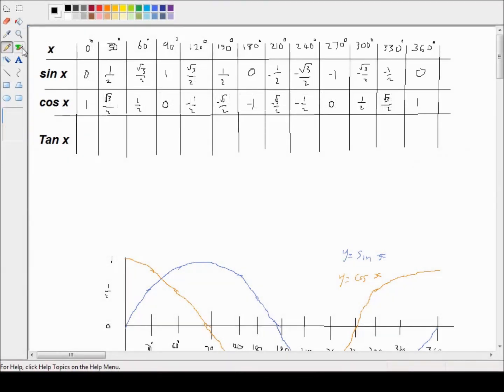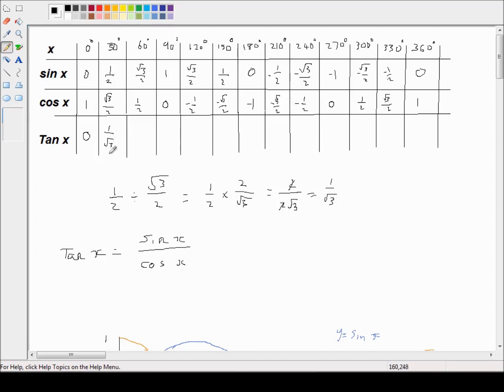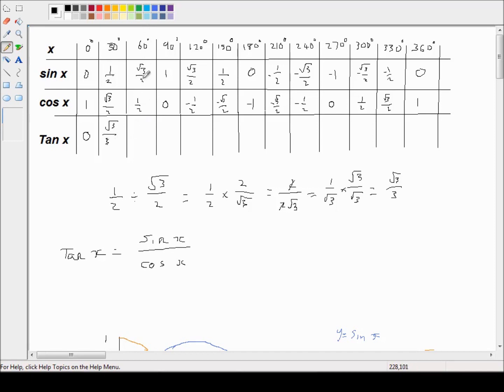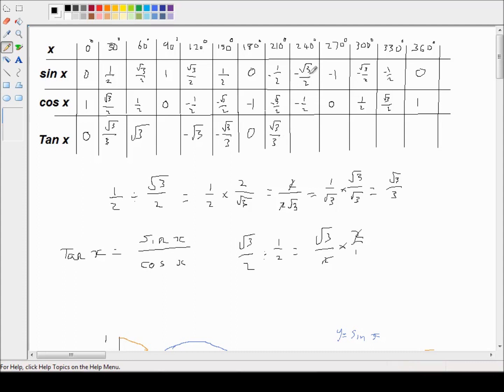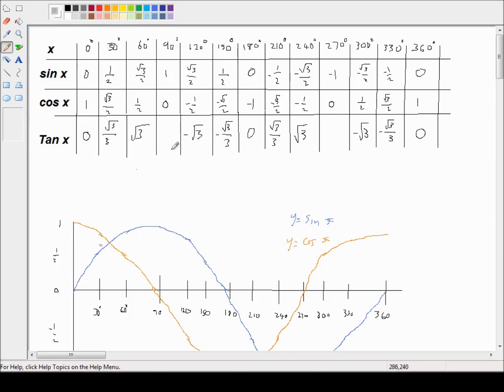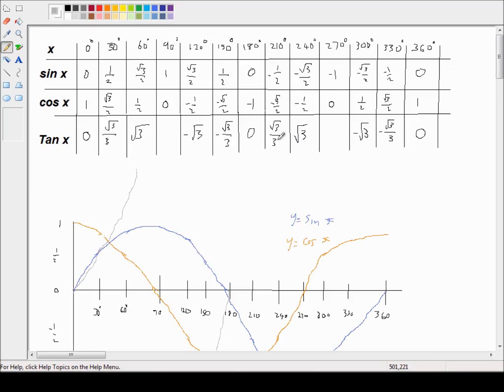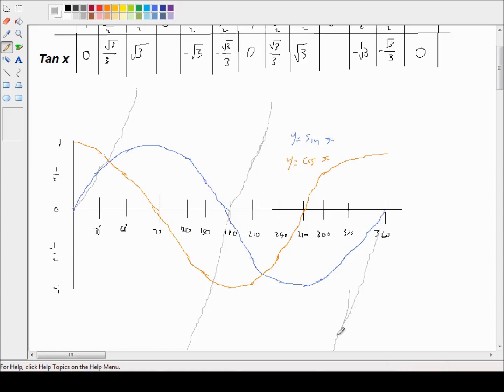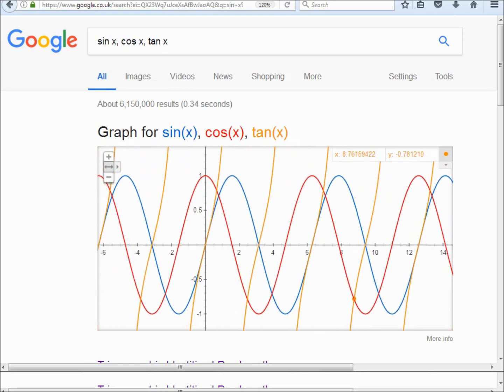Introduction to Trigonometry (part 10) Graphing the Tangent Function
In this video I graph the tangent function and explain the properties of the tangent.